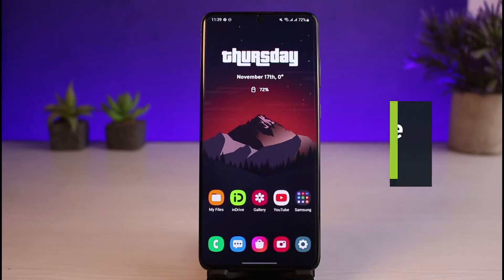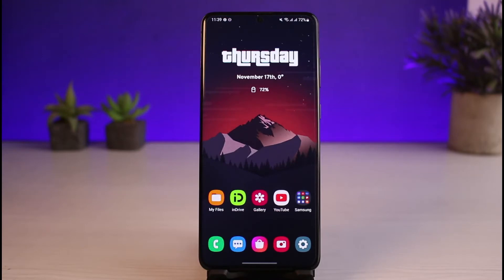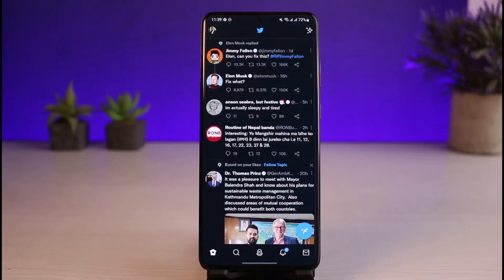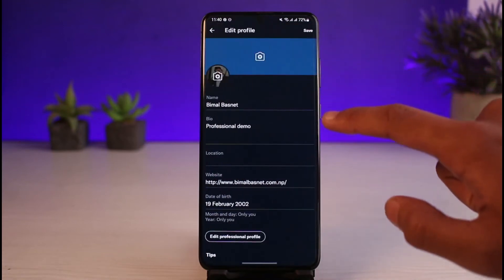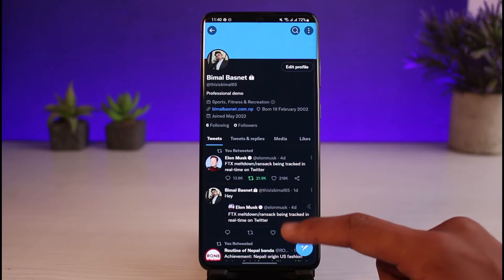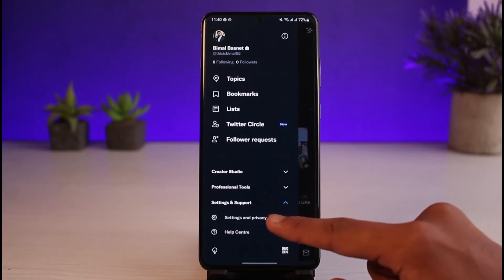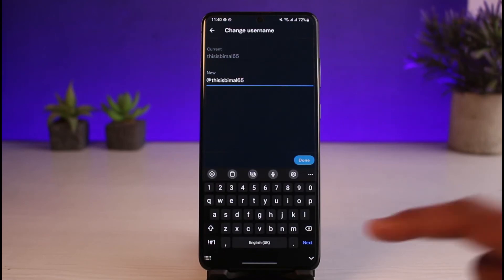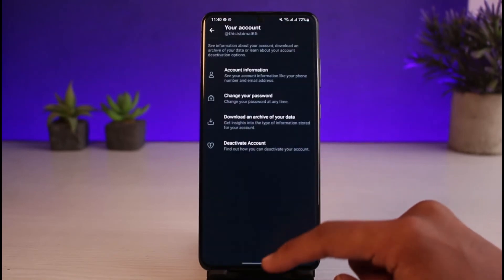How to Change Name on Twitter !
This video guides you in an easy step-by-step process to change your name on Twitter. So make sure to watch this video till the end.

Follow these simple steps:
1) Update the Twitter app to the latest version
2) Open Twitter and log in to your account
3) Tap on the profile icon
4) Go to Edit Profile
5) Tap on Name. Enter a new one and save it
6) To change your username, go to Account Information
7) This way, you can change your name on Twitter.

~ Timestamps:
0:00 Introduction
0:20 Change Display Name
0:52 Change Username
1:28 Outro: Final Verdict